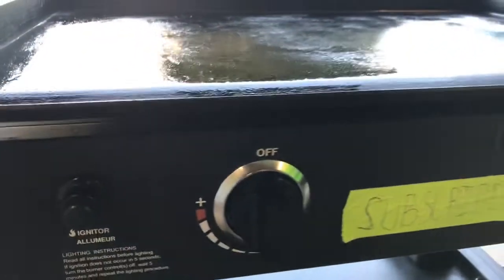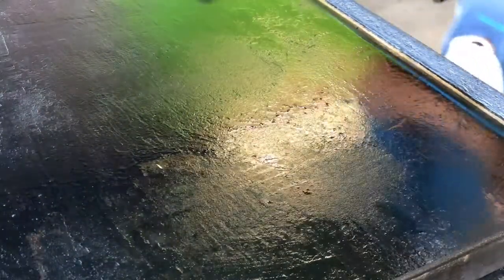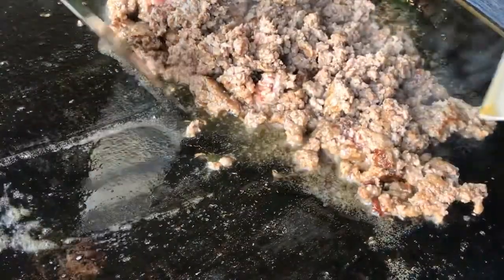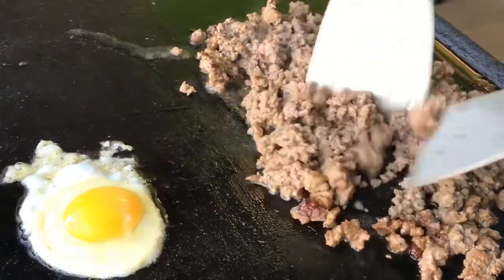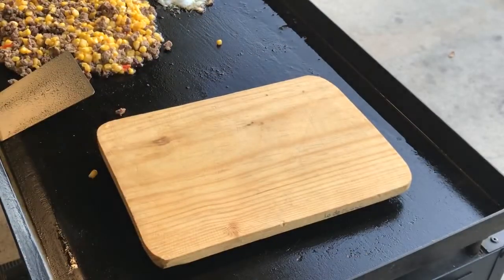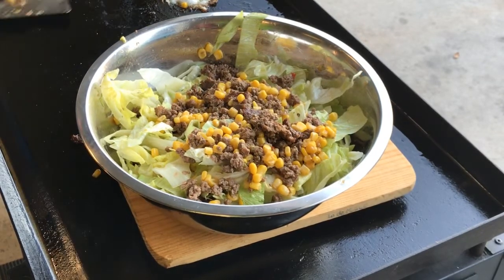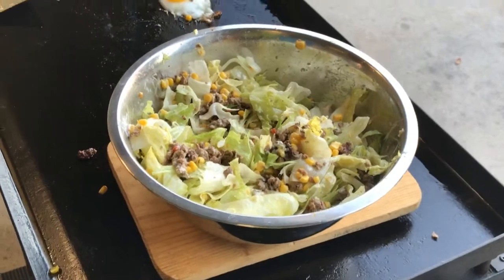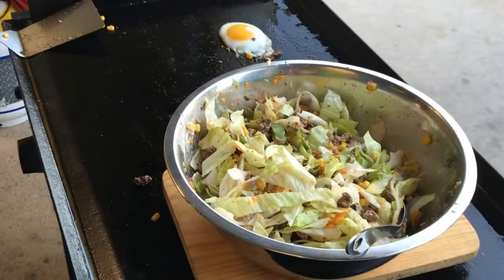Corn Burger Taco Salad on Our Blackstone Flat Top Griddle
Today's Blackstone Griddle Menu - Corn Burger Taco Salad

The ingredients are:

Ground Beef
Corn
Bell Peppers
Lettuce
Mayo
Doritos

GoodMorning 291 Food Vlog

The first comment I read was from Daddy Dutch BBQ and Cooking.  -

Our RobertRoy Instagram